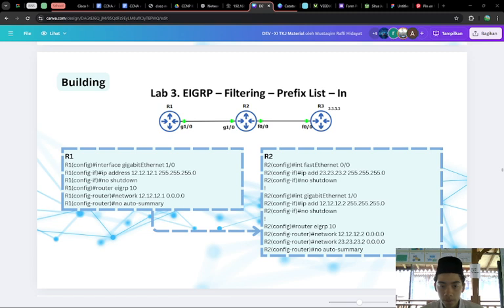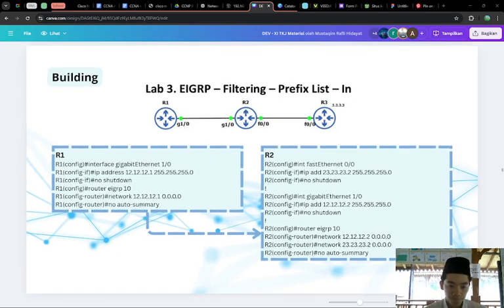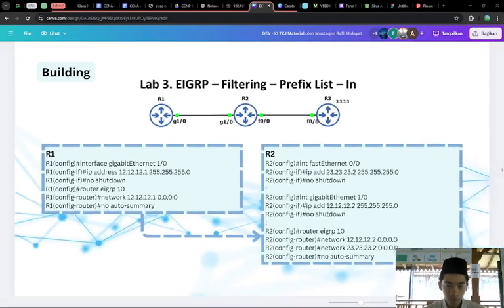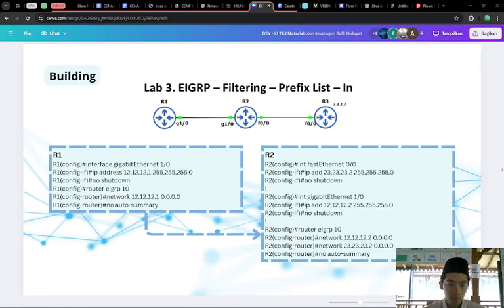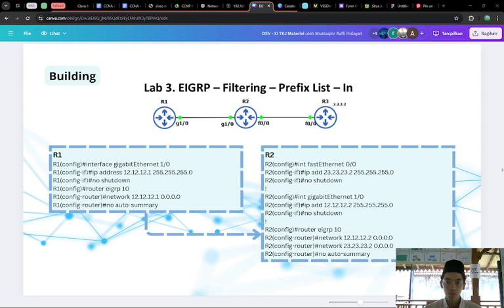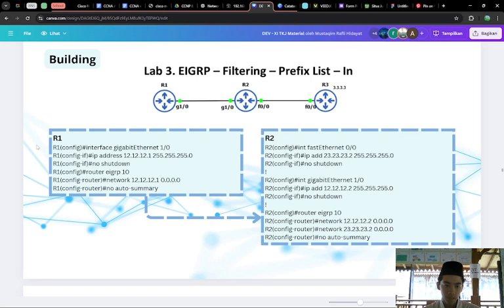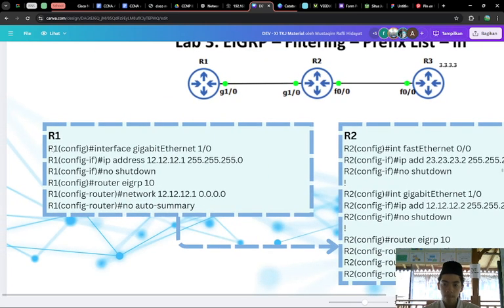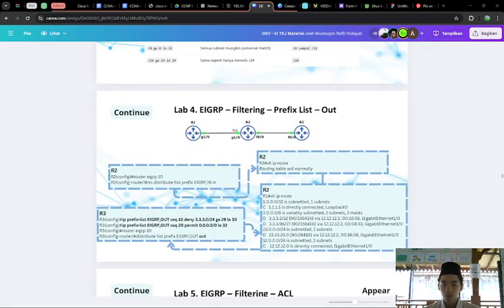Configuration Prefix list IN and OUT | Tutorial 3